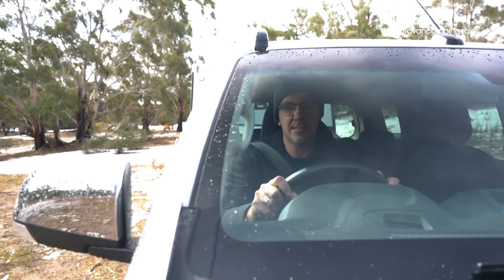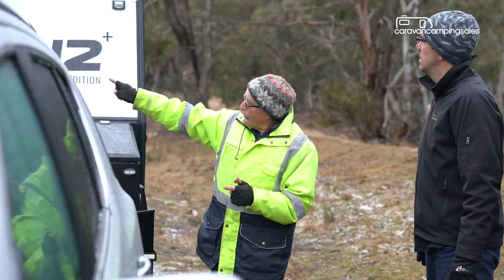Learning to tow a caravan off-road | caravancampingsales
It’s not easy towing any caravan, particularly in tricky off-road conditions where difficult terrain and overhanging branches add extra stress.

Getting the professionals to teach you how is always a good idea, especially when it’s an experienced outfit like NSW-based Getabout Training Services.

With a personal trainer alongside we learn how to reverse and jack-knife a trailer in tight conditions, and avoid any dramas in the bush and snow.

caravancampingsales.com.au is Australia’s #1 online marketplace dedicated to caravans. Whether you’re buying, selling or researching a caravan, caravancampingsales has you covered with expert news and reviews, handy tools and thousands of potential buyers and sellers.

caravancampingsales – helping Australians buy and sell with confidence.